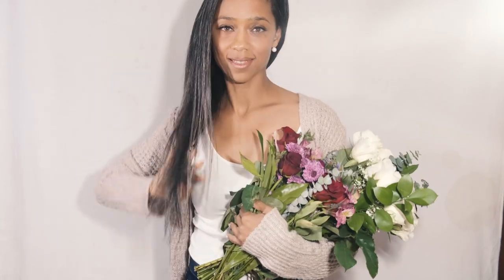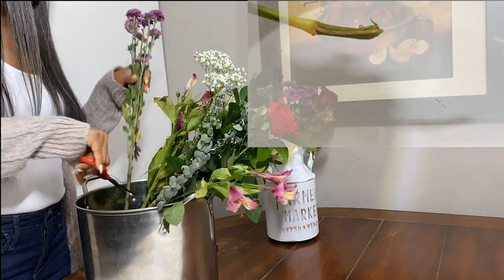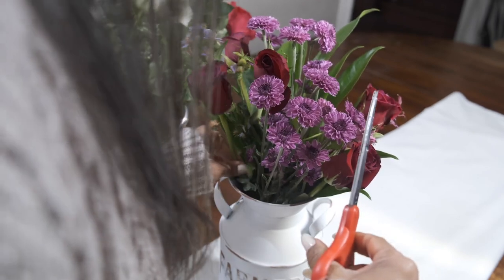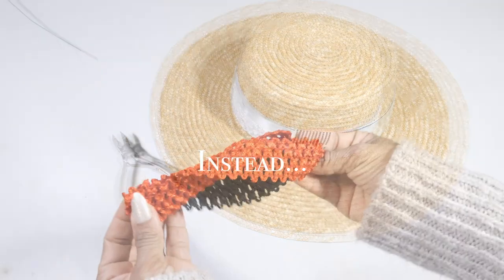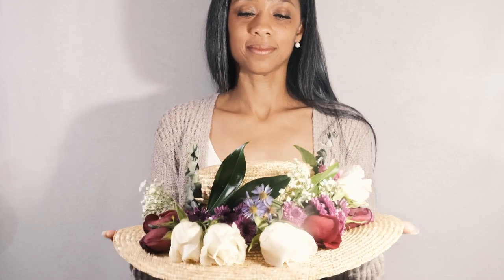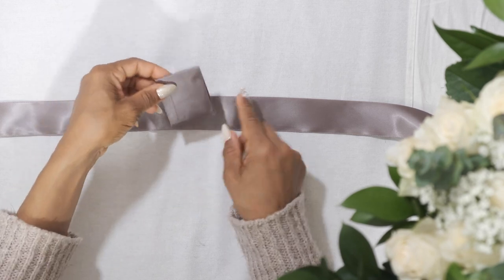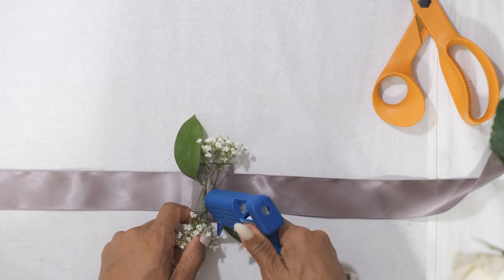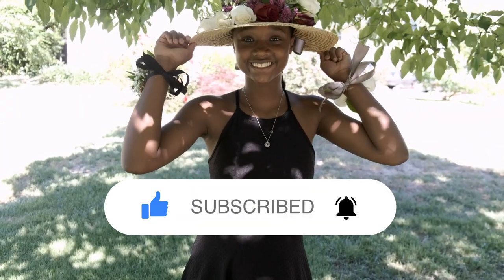What To Do With Your Flower Bouquets| Valentine’s - Mother’s Day|Fresh Flower Hat| DIY Wrist Corsage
In this tutorial you will learn the basics for making a simple floral arrangement. In addition, I will show you how you can embellish a hat with fresh flowers and make your very own DIY wrist corsage.